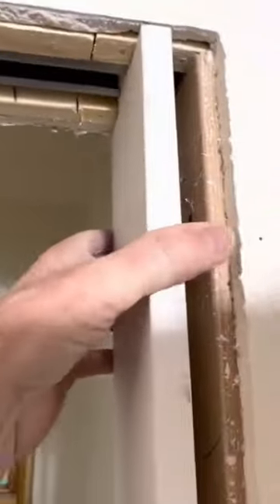Pocket door trim stop notched for clean look